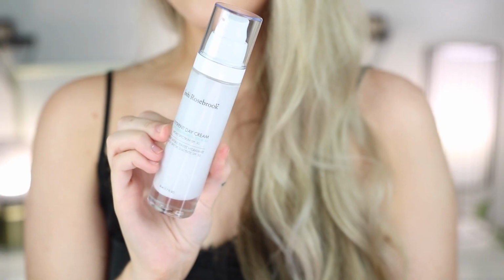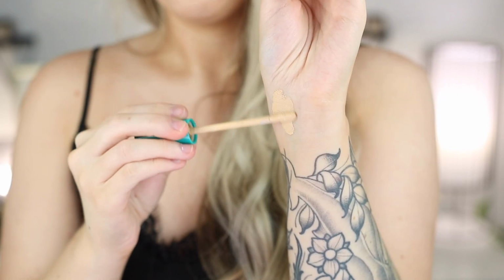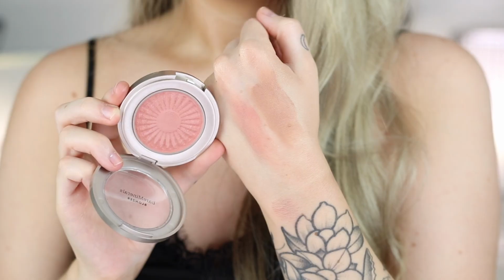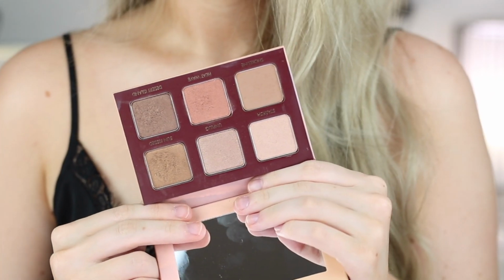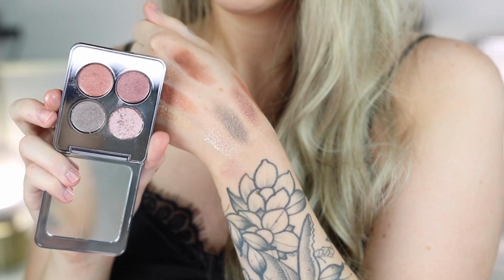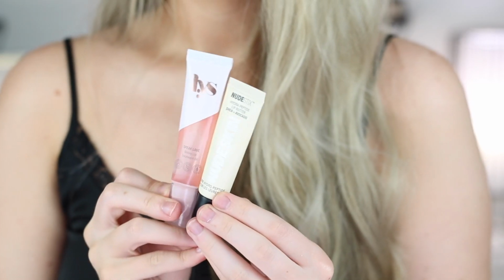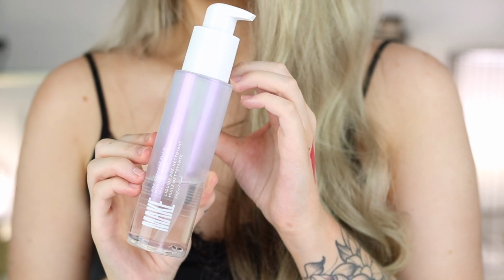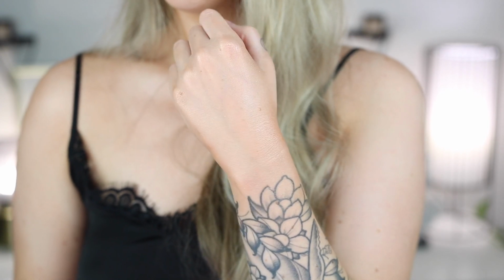these products are good!! JUNE BEAUTY FAVORITES 2021 🌞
June favs are in!

🌟PRODUCTS MENTIONED

Play Bento Cream Bronzer, Powder Blush and Highlighter Sculpting Trio - Kaja